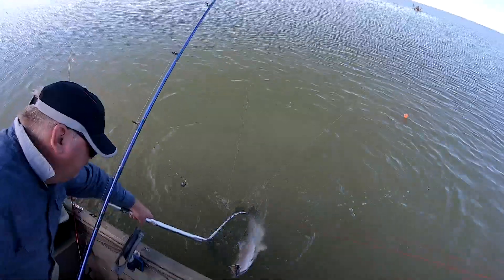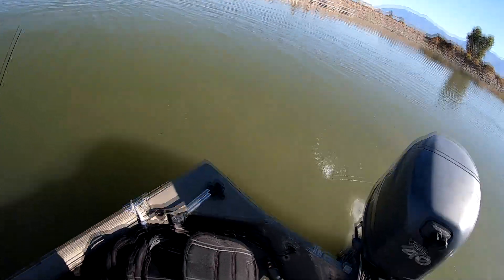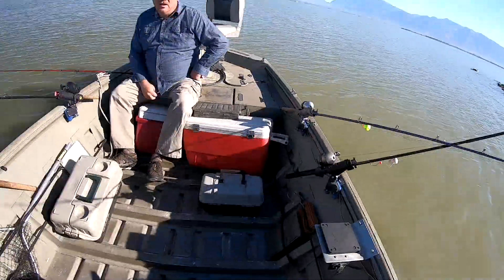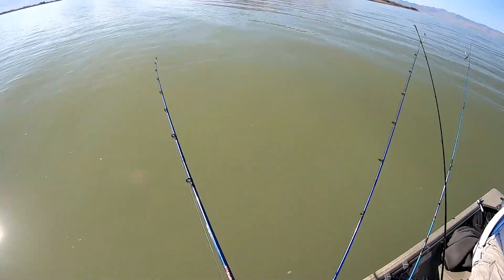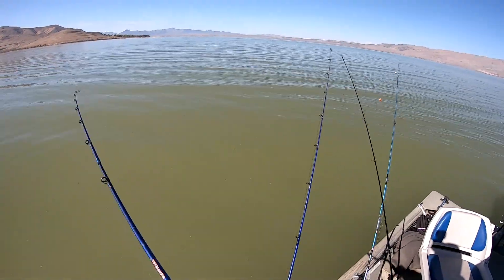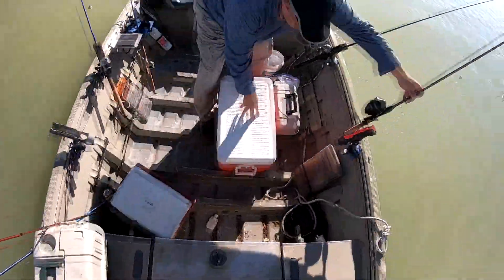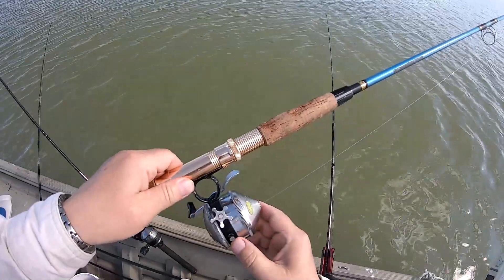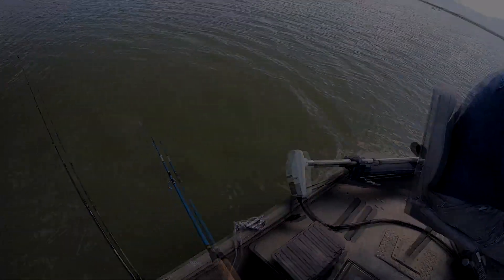Utal Lake Channel Cat in REALLY Low Water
It's October... The draught here in Utah has made for some very low water. We try Lincoln Beach and barely make it out of the harbor. Good thing I put on my old prop.

Using my Zebco reels we go harass the channel cats.  This time of year can be a little slow due to colder water temps.  Still when the water reached a little over 60 degrees, we hooked into a couple nice ones.